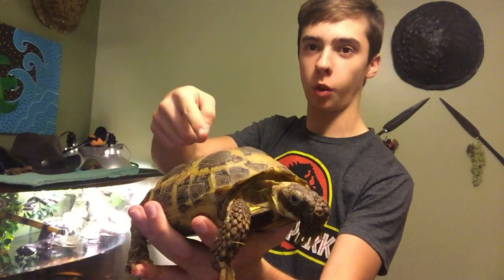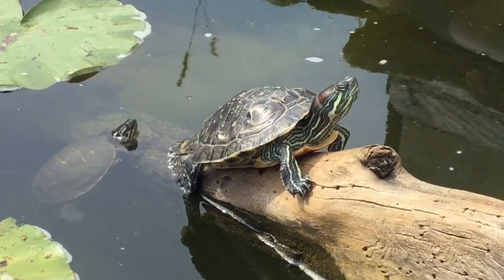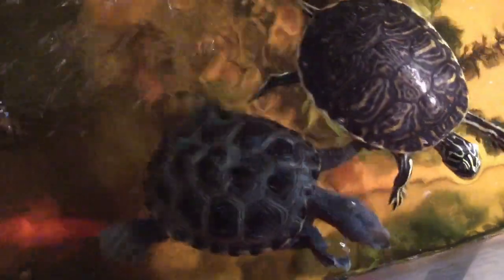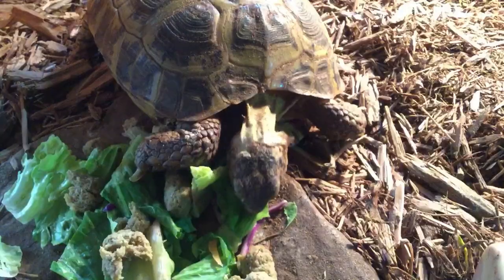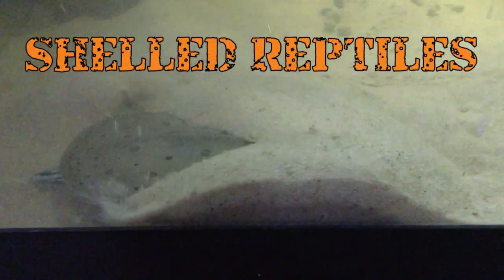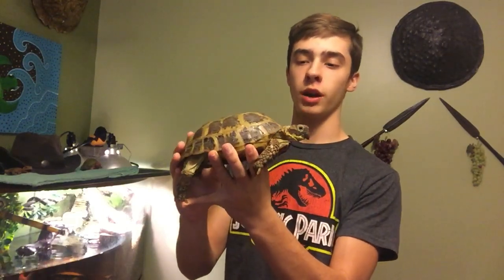Tortoises VS Turtles: Who Makes a Better Pet?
Today I compare and contrast the pros and cons of both tortoises and turtles. Enjoy!

Huge shout out to my good friend PNMGaming for making the awesome thumb nail!